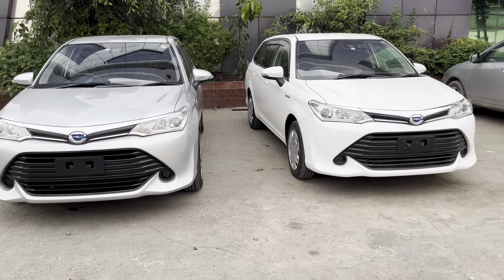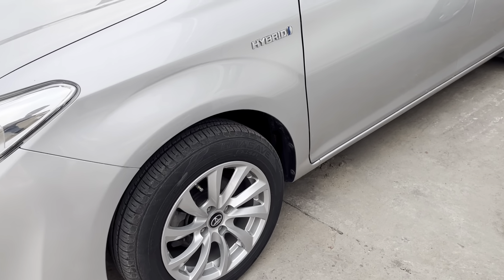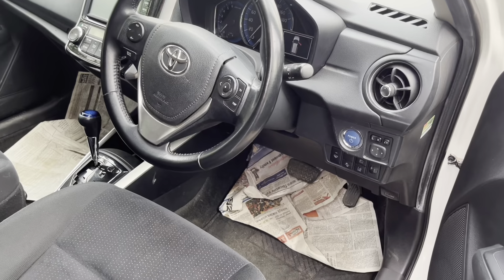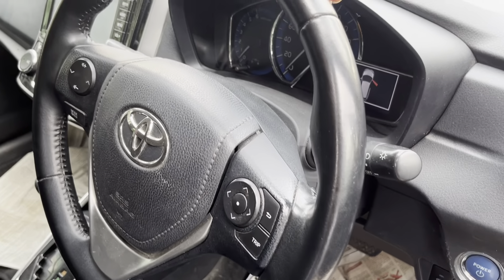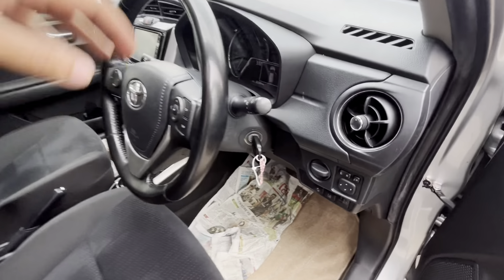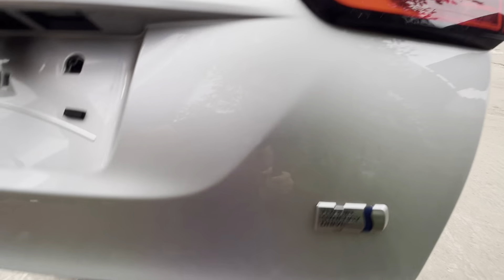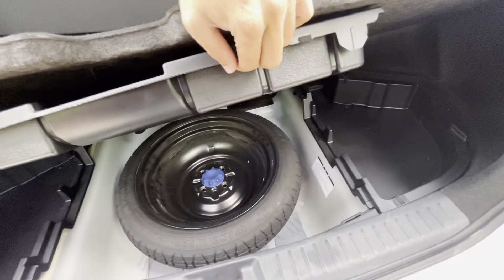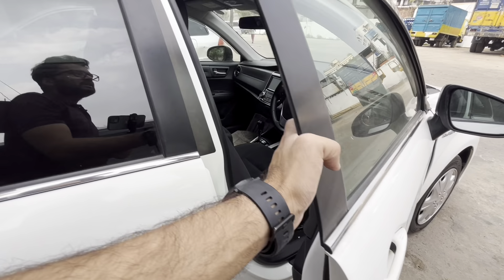কম বাজেটে রিকন্ডিশন TOYOTA FIELDER G PACKAGE || PRICE & REVIEW || KEY START & PUSH START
রিকন্ডিশন TOYOTA FIELDER G PACKGE গাড়ি দেখুন

Ka/96 Kuril Kazi Bari Dhaka - 1229

আপনি জাপান থেকে গাড়ি অর্ডার করতে পারবেন সরাসরি অকশনে বিড অথবা আমাদের জাপান প্রতিনিধির রেডি স্টক থেকে। আমাদের জাপান প্রতিনিধির মাধ্যমে আমরা আপনাকে আপনার কাঙ্খিত গাড়িটি পেতে সাহায্য করবো।
We are Importer of Reconditioned & Brand New Vehicles from all over the world, Regularly we import from Japan if clients Pre-order then we go for European car too.
showroom at:  KA/69, KURIL, KAZI BARI, DHAKA
♠♠♠ ৯০% পর্যন্ত ব্যাংক লোনের সুবিধা ♠♠♠